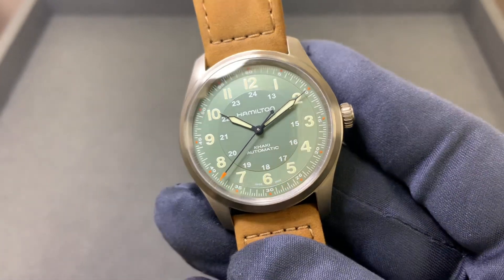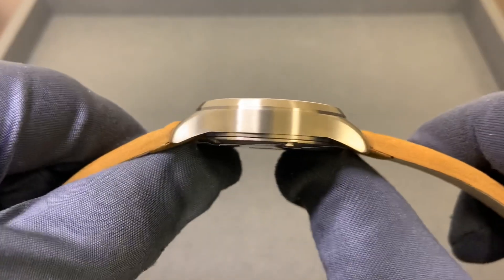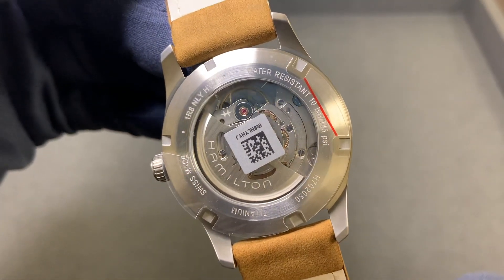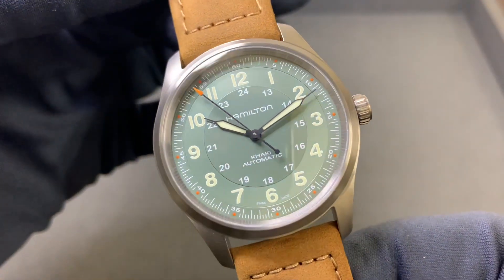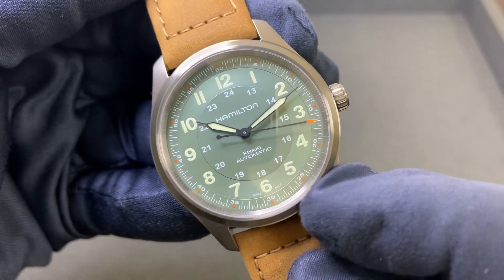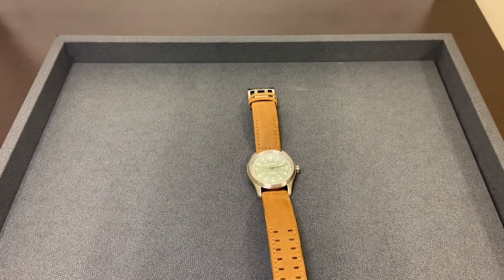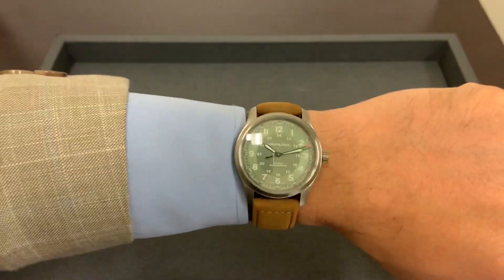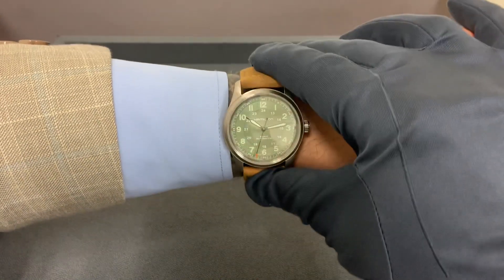38mm Hamilton Khaki Field Titanium Green Dial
H70205860
38mm case
11.9mm thick
45.8mm lug to lug
20mm lug width
100m water resistance
Cal. H-10 w/ 80 hours power reserve
$895